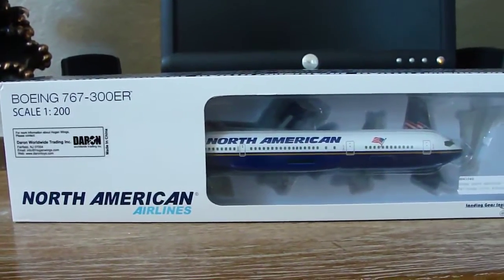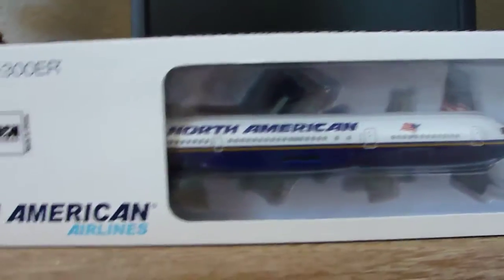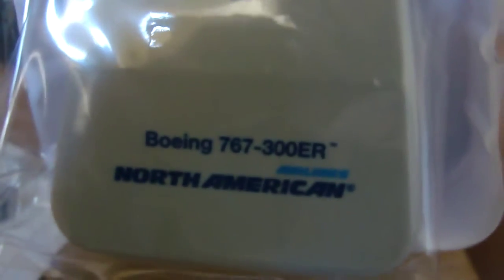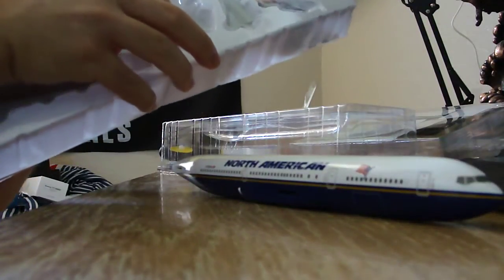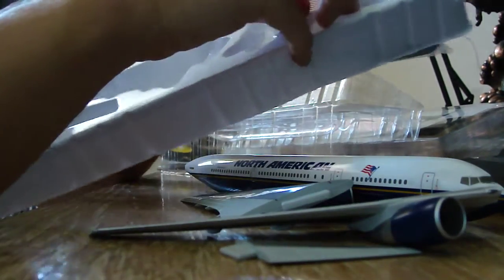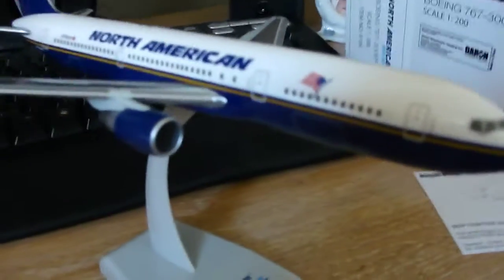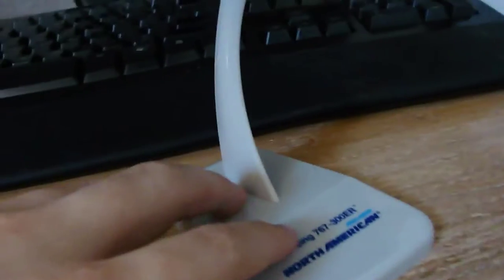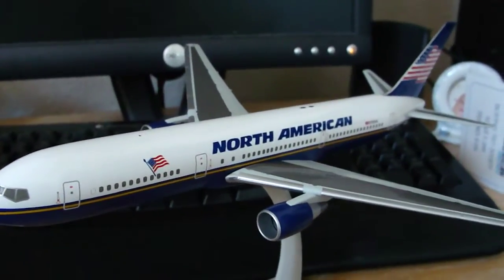Hogan Wings North American 767-300ER Unboxing/Review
Great looking 767 that not too many know about. Bound to be many of these at your local shop!